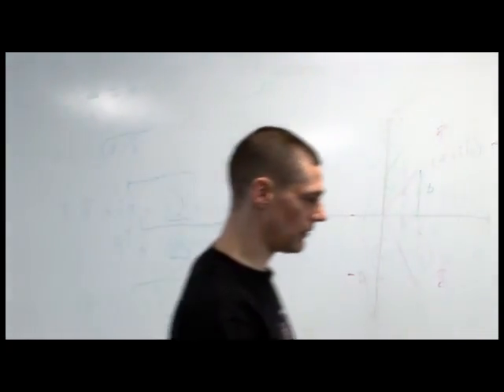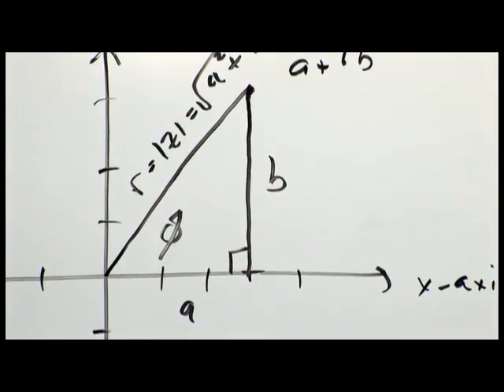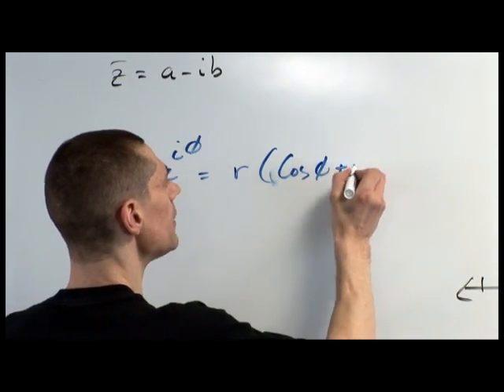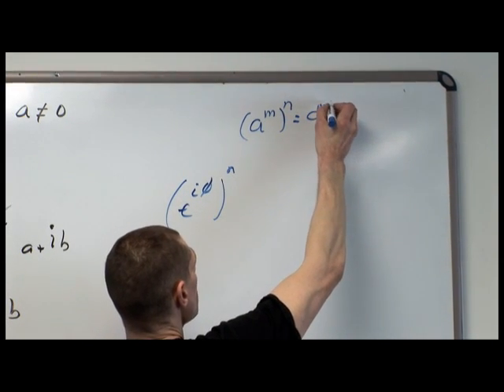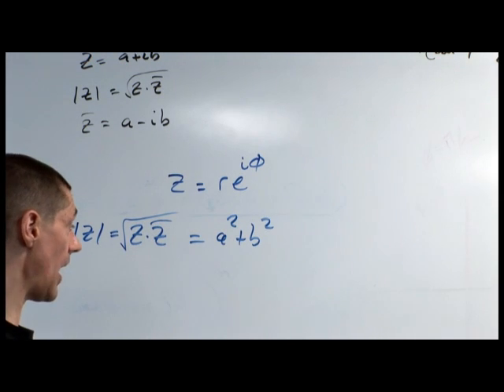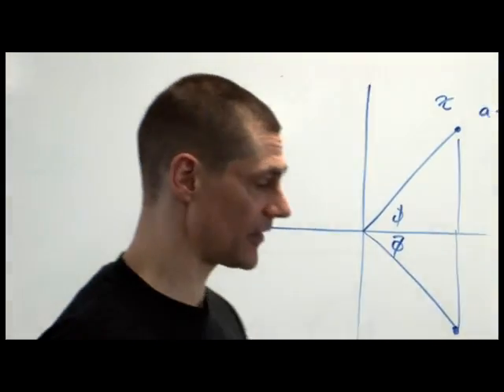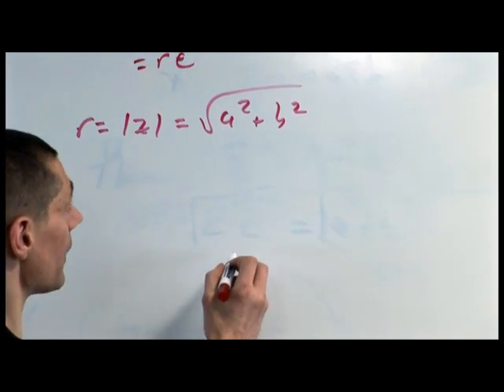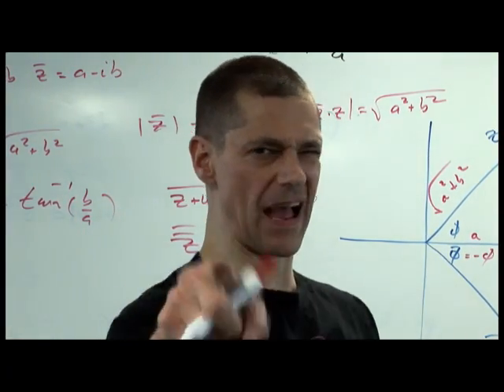de Moivre's Theorem Part 2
Trig 108